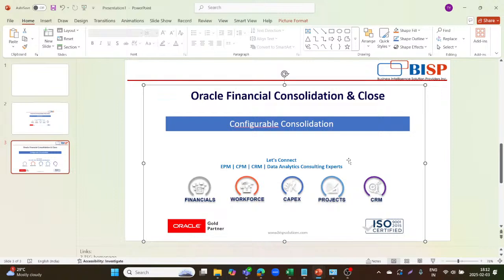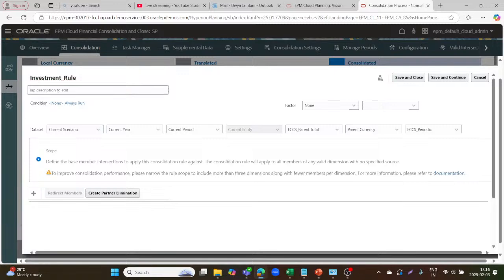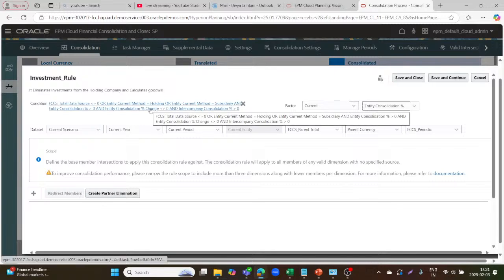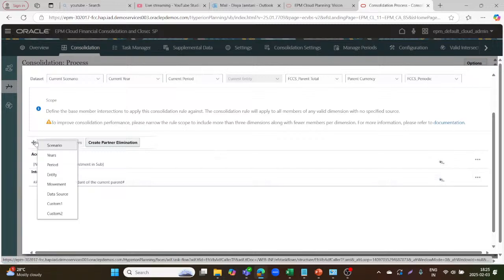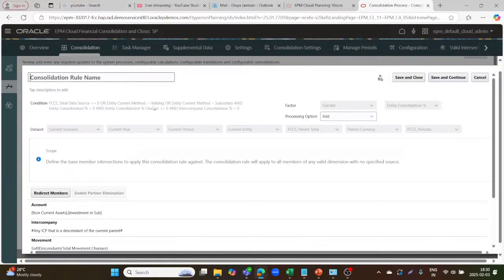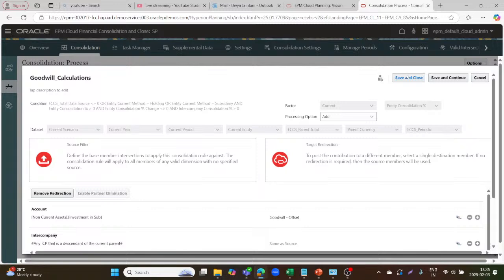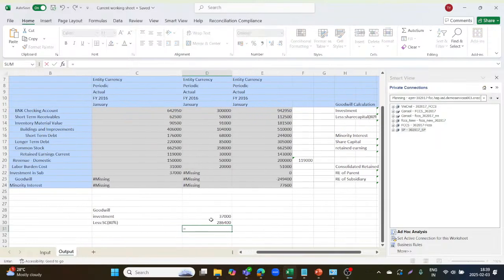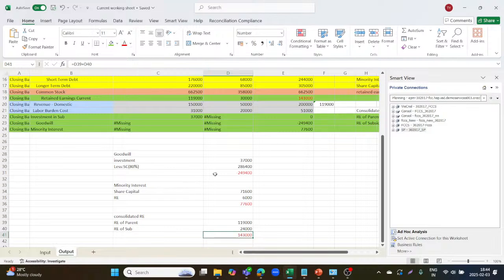Oracle FCCS Advanced Topics: Predicted Consolidation Time & Configurable Consolidation Explained